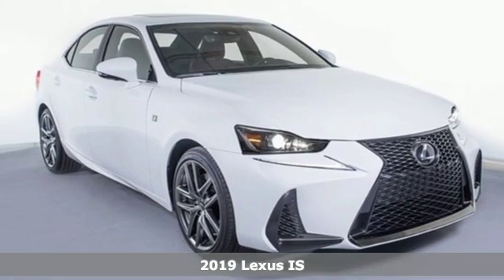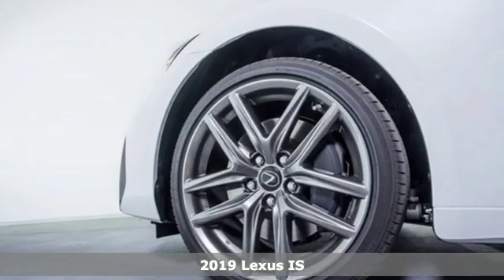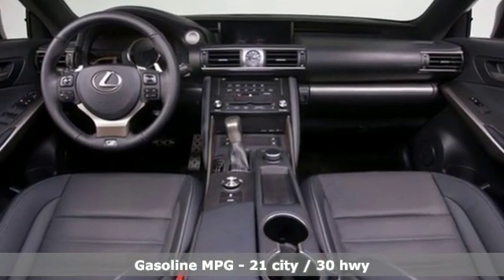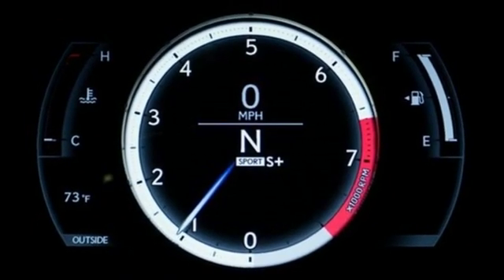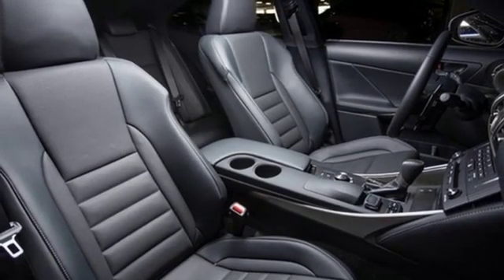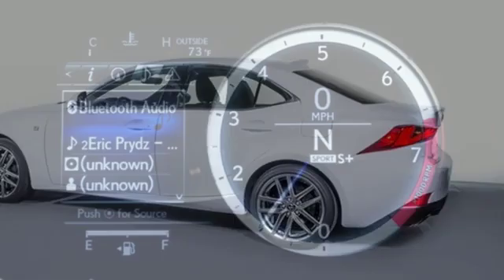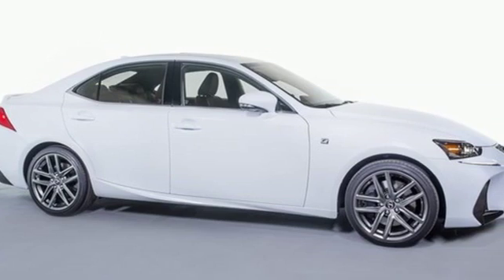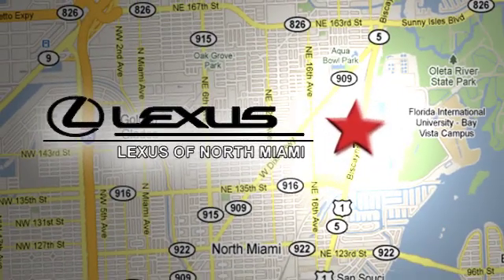New 2019 Lexus IS Miami, FL #9295600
Year: 2019
Make: Lexus
Model: IS
Trim: 300
Engine: 2.0L I4 Turbocharged
Transmission: 8-Speed Automatic with Direct Shift
Color: White
Interior: Blk F Sport Nuluxe
Stock #: 9295600
VIN: JTHBA1D24K5091818
Ultra White 2019 Lexus IS 300 RWD 8-Speed Automatic with Direct Shift 2.0L I4 Turbocharged Blk F Sport Nuluxe.brbrRecent Arrival! 21/30 City/Highway MPG

Address:
14100 Biscayne Blvd